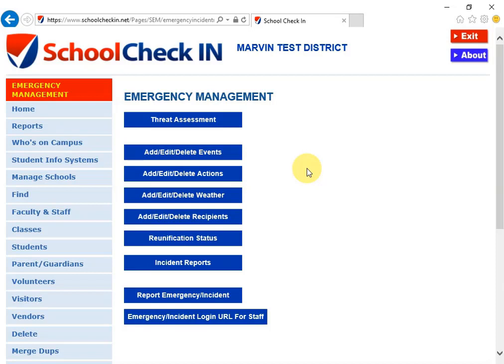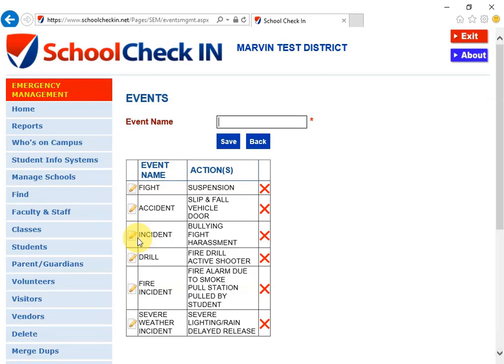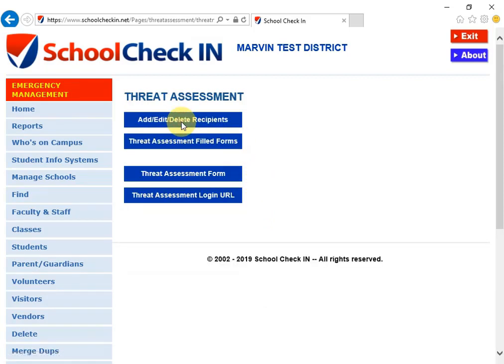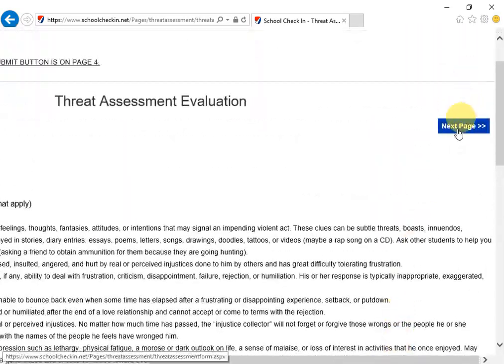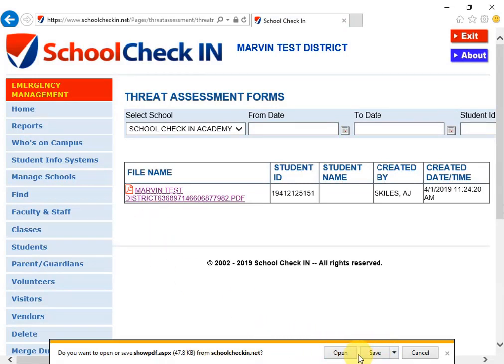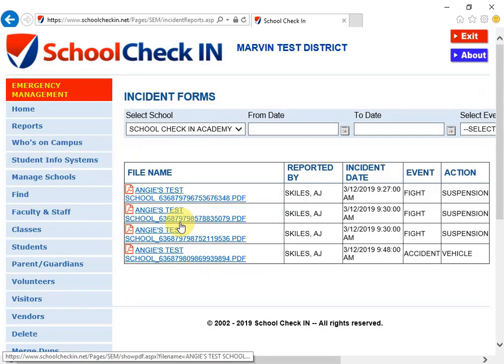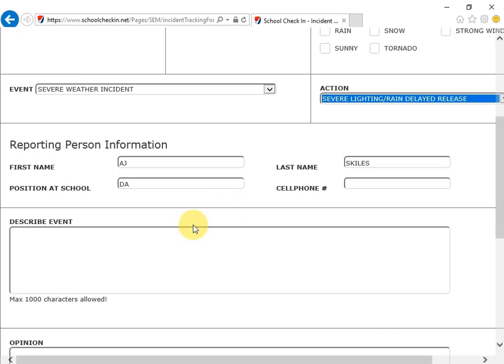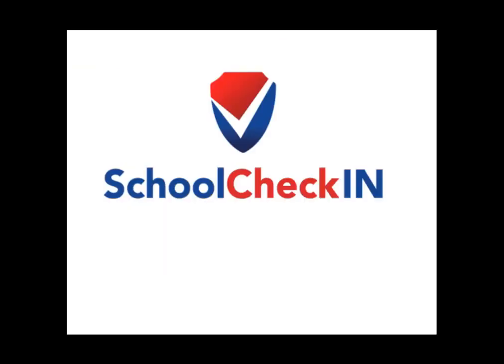Enterprise - Emergency Management